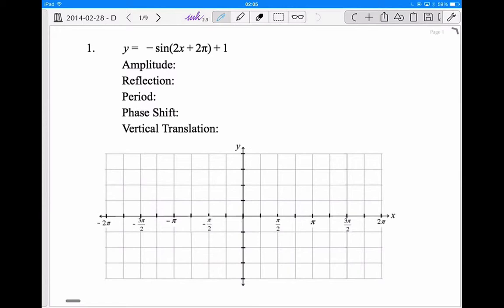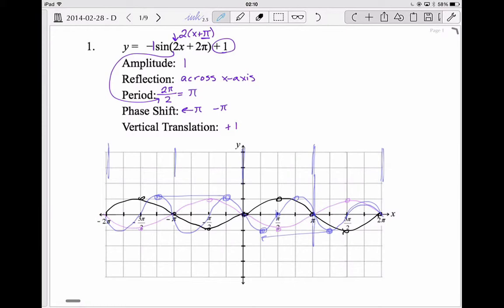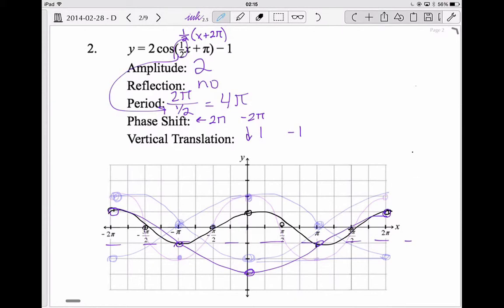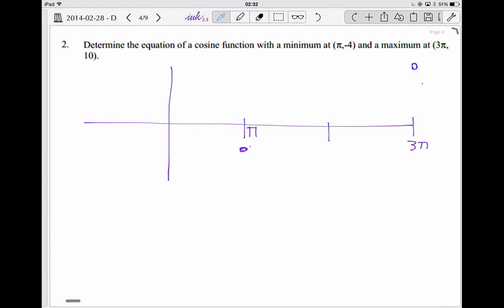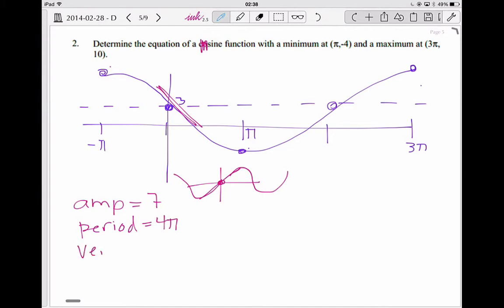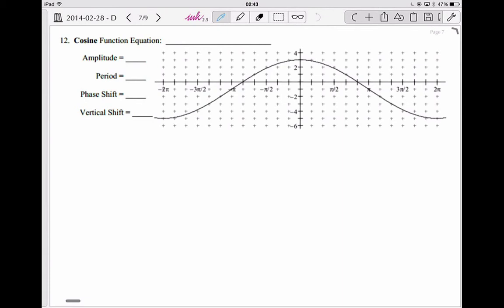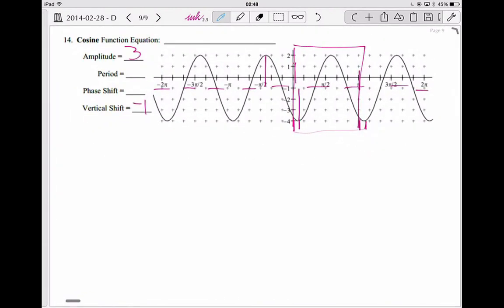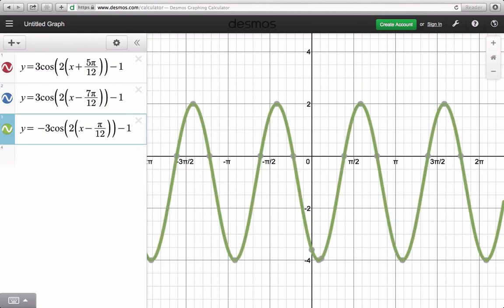Equations of Graphs of Trig Functions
Finding the equation for a transformed sinusoidal trig function given a graph or a description of the graph.